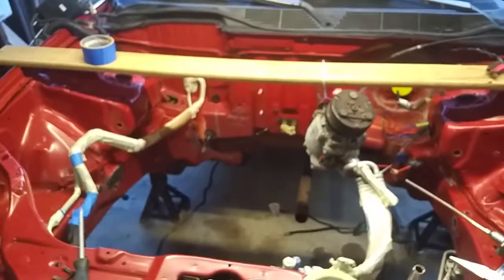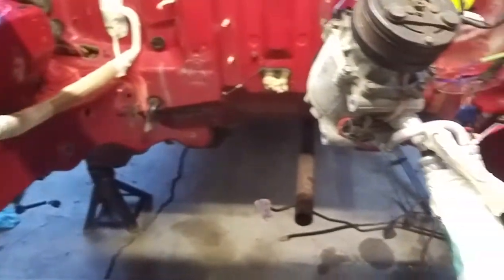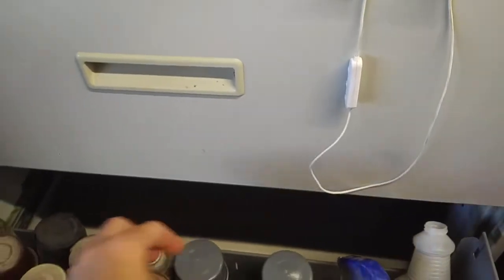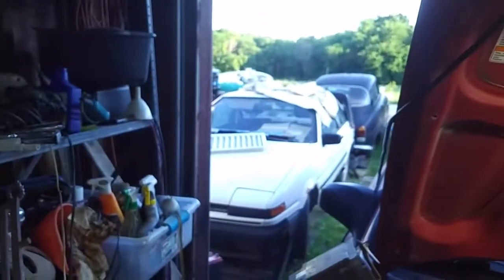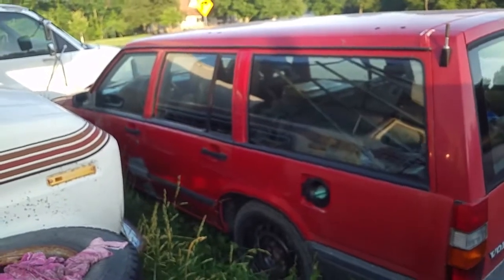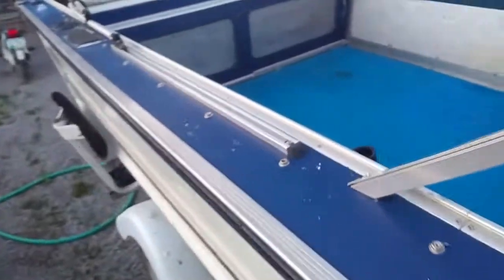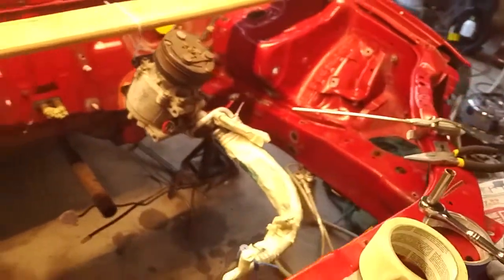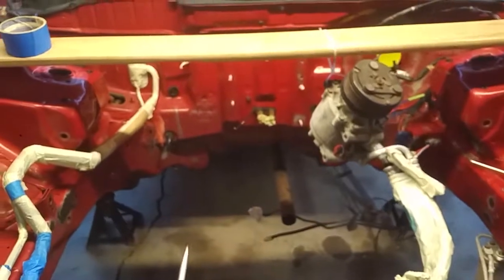96 civic EK hatch build progress update episode -1 and tour of other projects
Little civic progress update and a tour and overview of most of my other project cars. retconned the title of the video, some time after this video i got rid of the 740 turbo wagon in favor of an equally frustrating 240 sedan. ADD kicked in and it was most of a year before i started uploading more videos lol